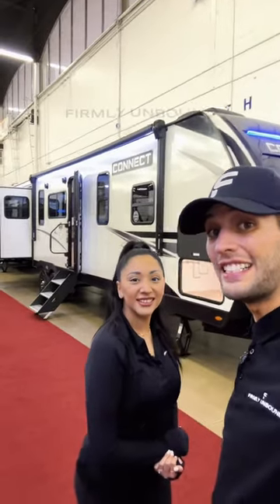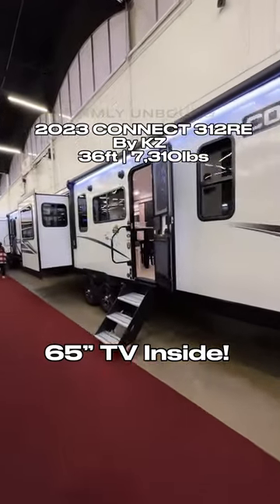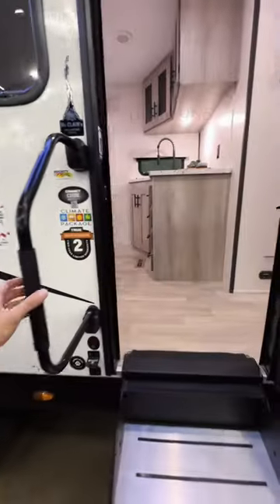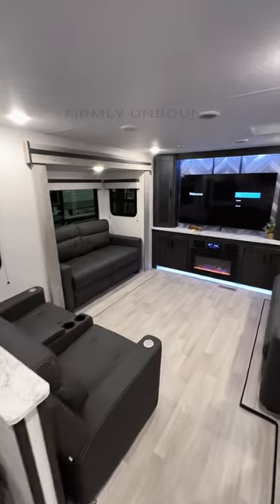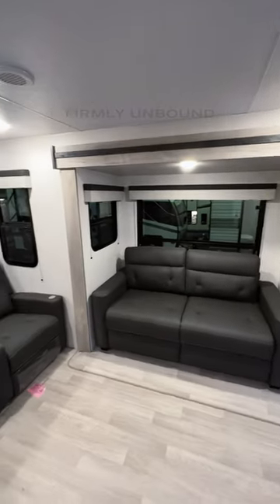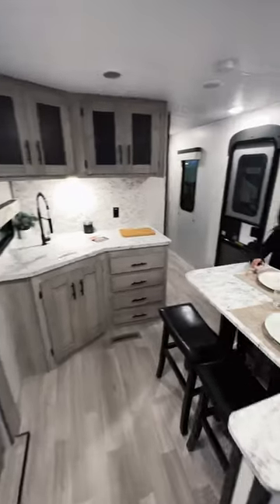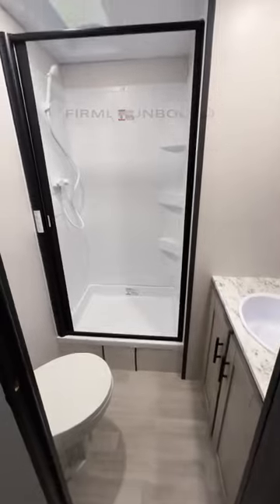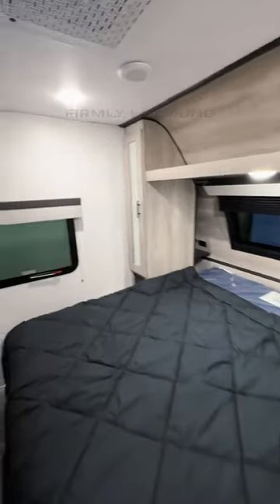65” TV in a Travel Trailer RV?! This might be the most bang for your buck!